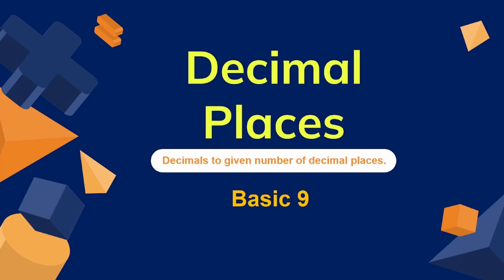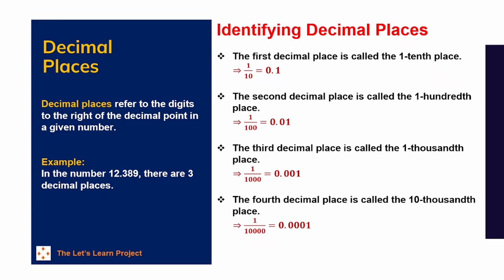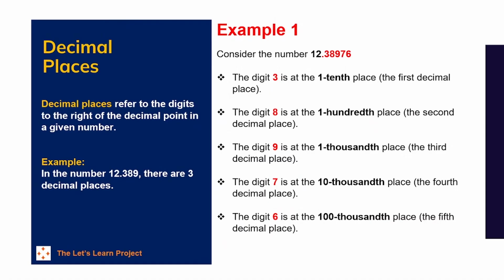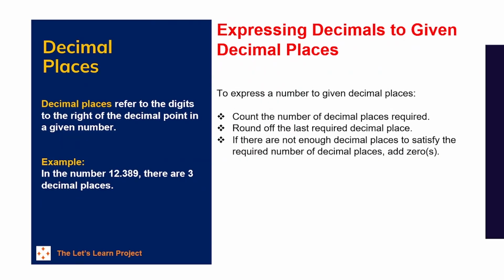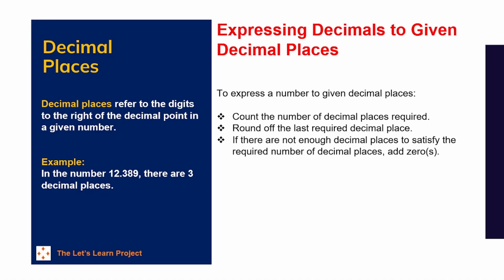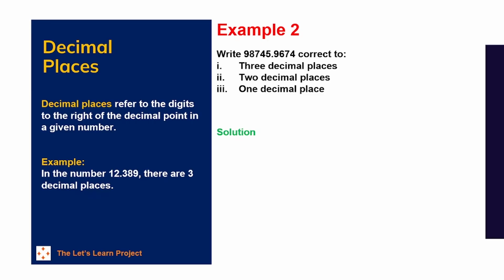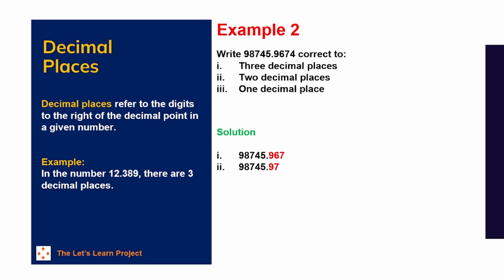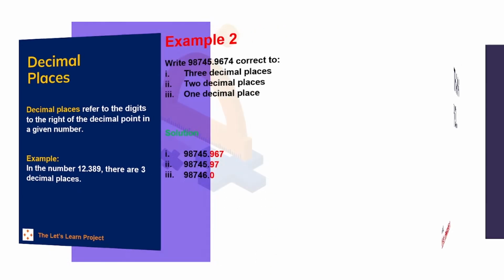Decimal Places (Full Lesson) | Basic 9 | Mathematics | The Let's Learn Project | TLLP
Learn how to express decimals to given decimal places. This is the second part of the Basic 9 lesson on "Significant Figures and Decimal Places"